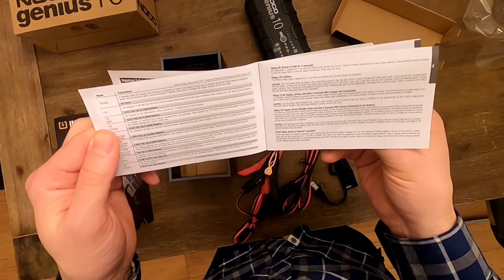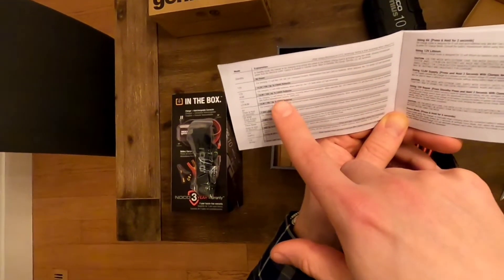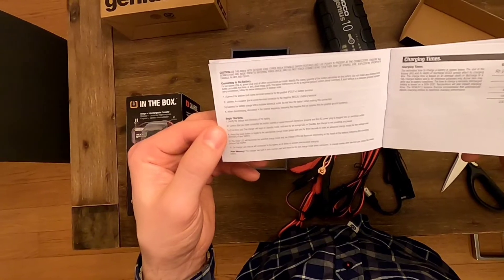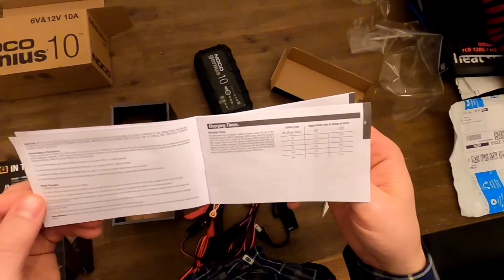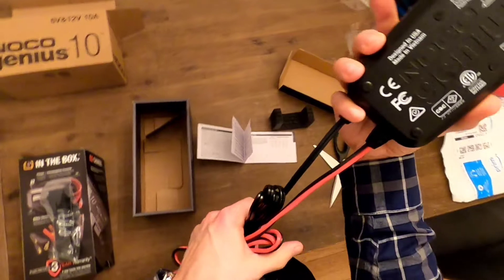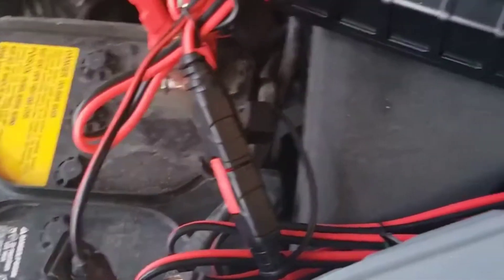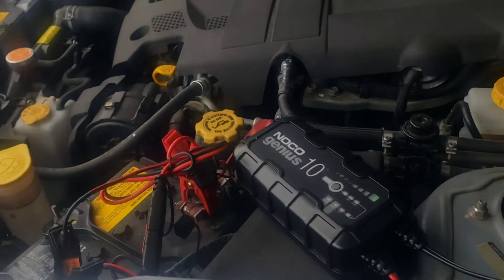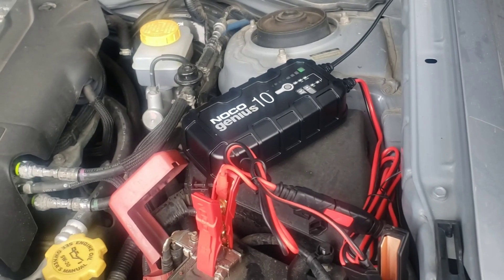Charge and Maintain Car Battery at Home with Noco Genius 10 - unboxing, how it works, why use it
Cold winters and cars sitting for long periods of time are tough on car batteries. If you have a car sitting for a while you can use a small battery charger and maintainer like the Noco Genius 10 to keep your vehicle battery alive.

Jump to seeing it plugged in and working at 6:28

Not all battery chargers and maintainers are made equal! Low-quality ones can damage your battery! Some people have commented that they've had issues with their Noco, we have had ours for several years and haven't had any.

I was asked; "I plug my car in so what's the difference?" Plugging your car in keeps your engine warm so it has an easier time starting in cold weather. A device like the Noco Genius 10 keeps your battery alive at the right voltage.

This version of the Noco cannot be used to boost a vehicle, we do have a charger that does have this functionality that we take overlanding. Noco Genius have several versions do some research to see which one is best for you.